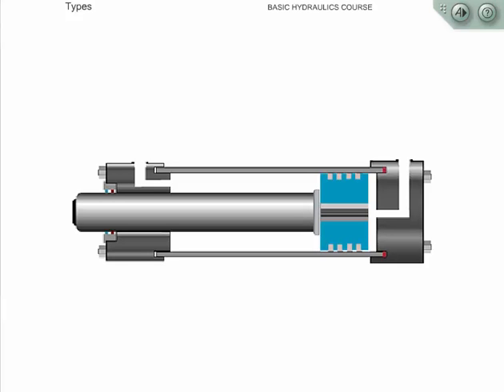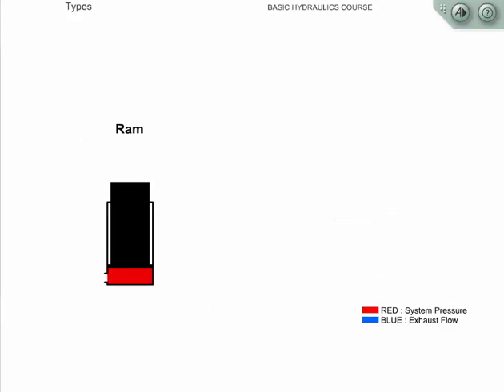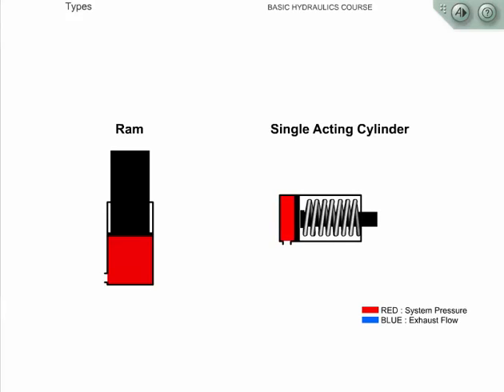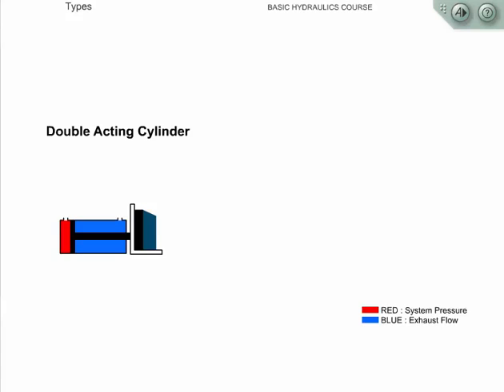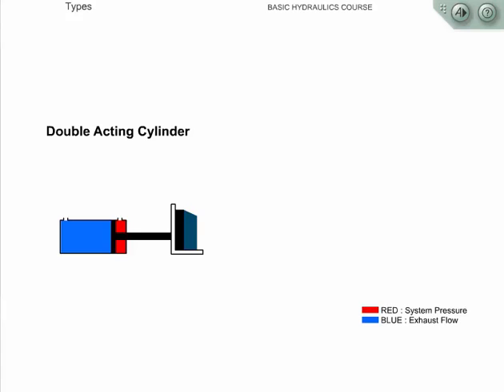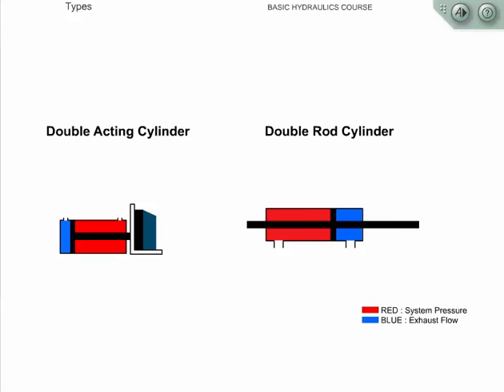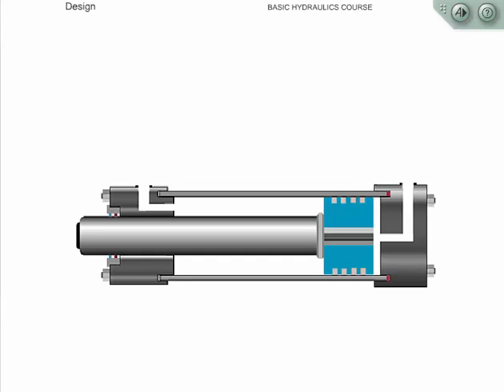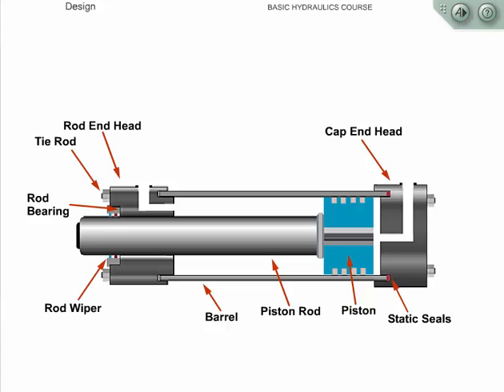Actuators (Linear (Cylinders)).